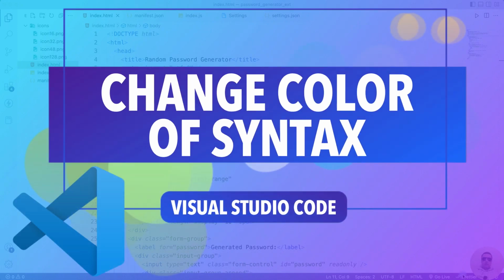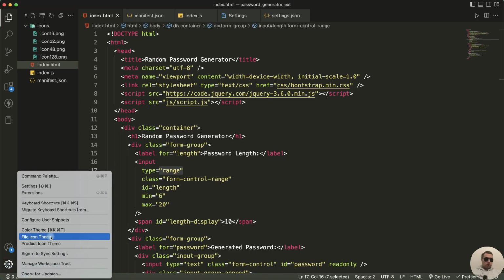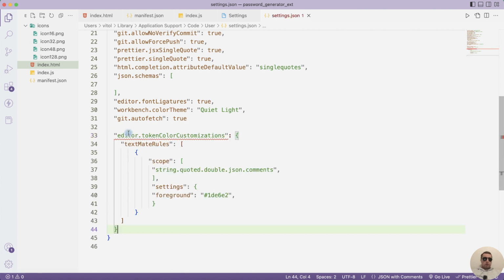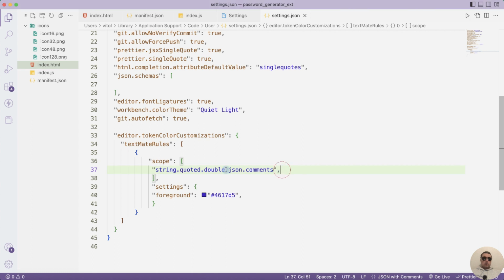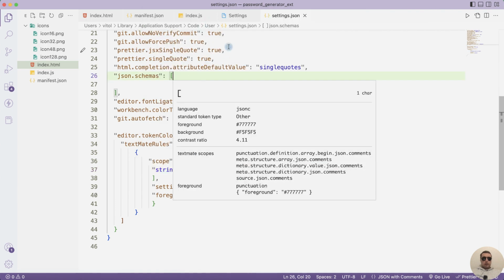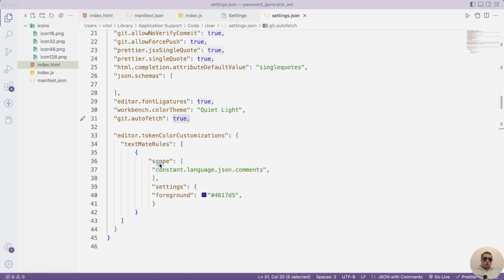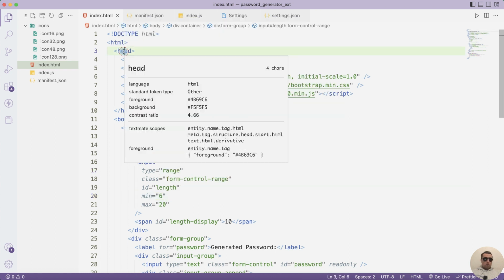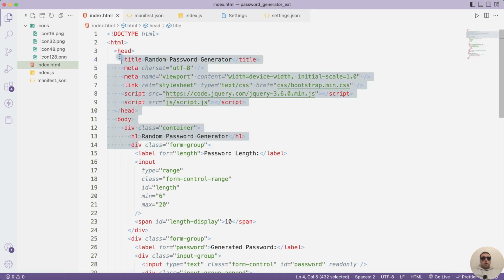How to Change the Color of Text in Visual Studio Code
You can change both the color theme and some tags.
To select a color theme, click the Manage icon at the lower left corner and select Color Theme.
To change the color of some syntax elements, go to Settings and find the Edit in settings.json section.
You need to add the following code to the settings.json file:
After that, you need to edit the syntax element type and color.